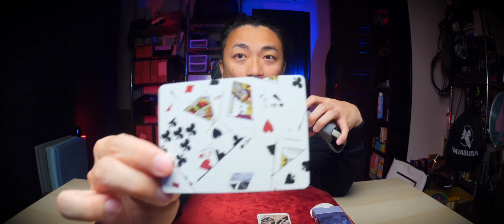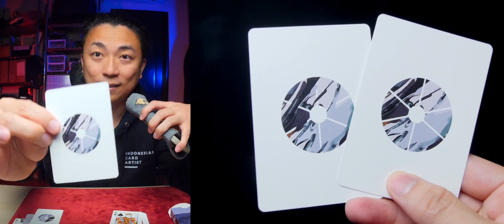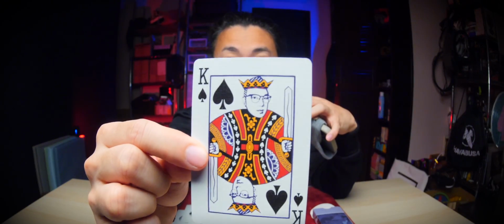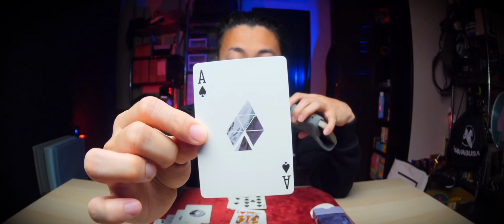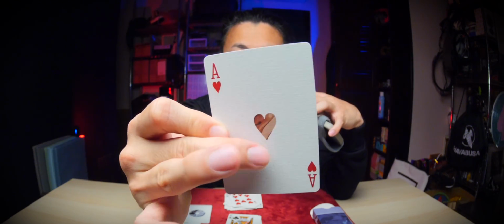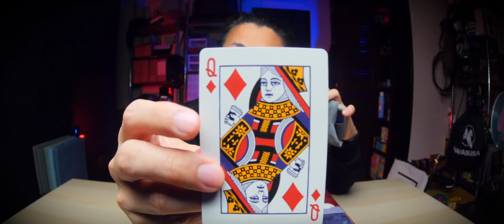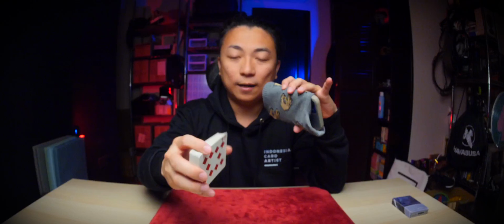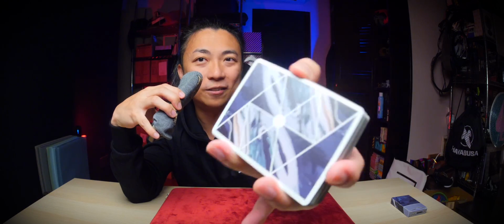The most Emotional deck I've ever used: Isometric Yes Playing Cards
The most meaningful deck I've ever used: Isometric Yes Playing Cards

-Jaspas

Camera equipment
Lumix GH5
Olympus 7-14mm f/2.8
Voigtlander 10.5mm f/0.95
Voigtlander 25mm f/0.95
Voigtlander 42.5mm f/0.95

MAGIC